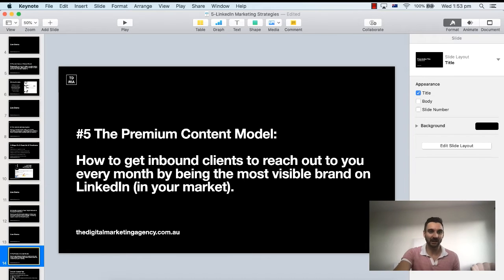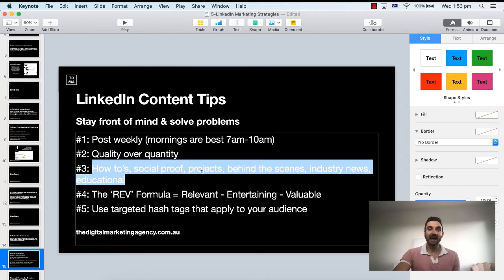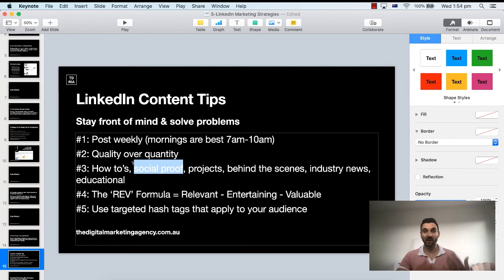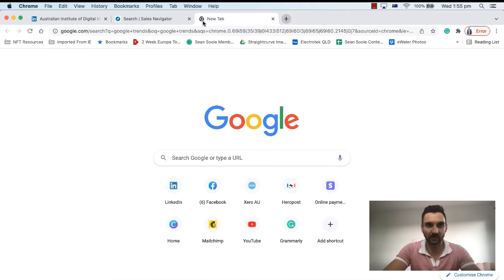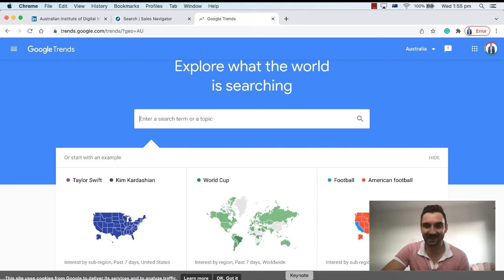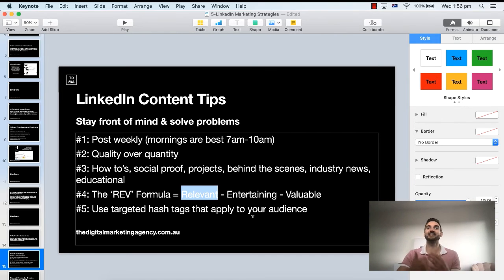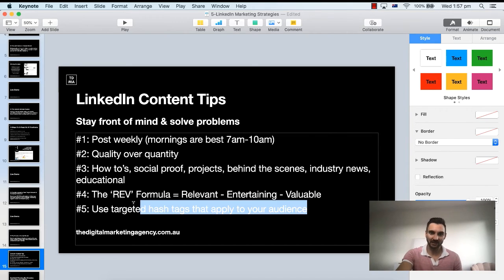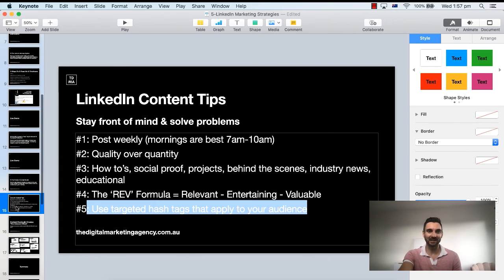New LinkedIn Content Strategy To Get Clients Without Advertising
Are you ready for a LinkedIn content strategy to put your brand and business on steroids in 2022?

Follow these simple steps to grow you target network, company followers and produce premium content that organically influences sales conversion.

Head to for more LinkedIn marketing training to grow your business